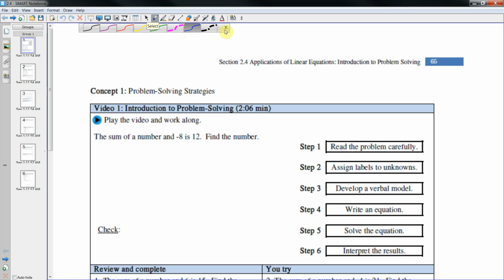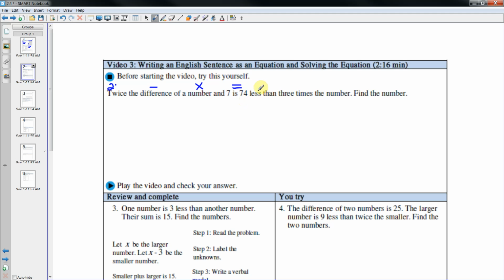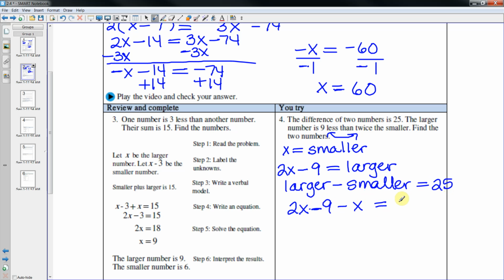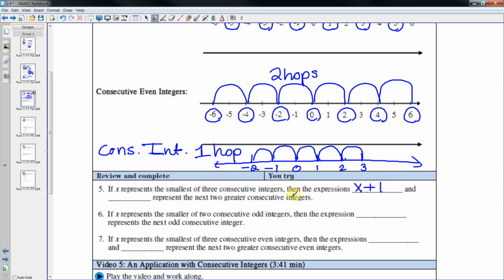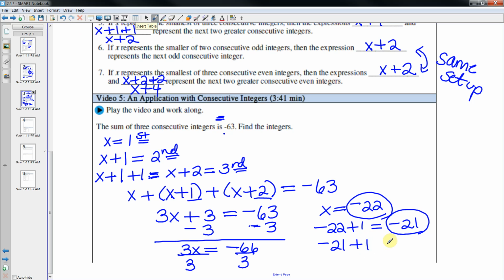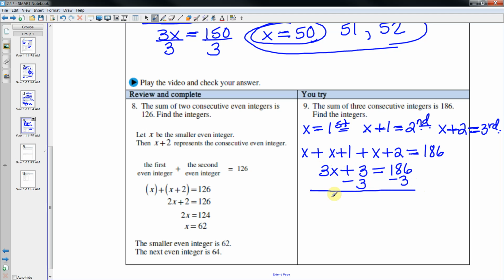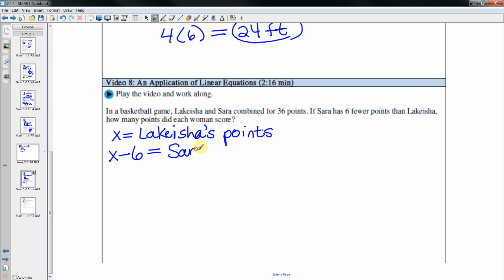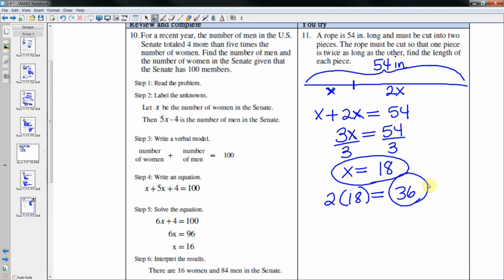Applications of Linear Equations